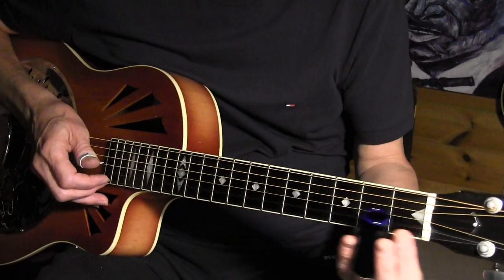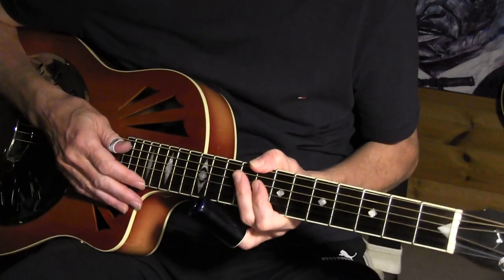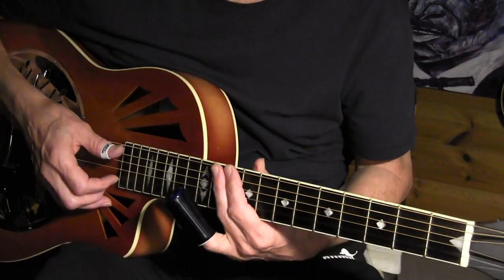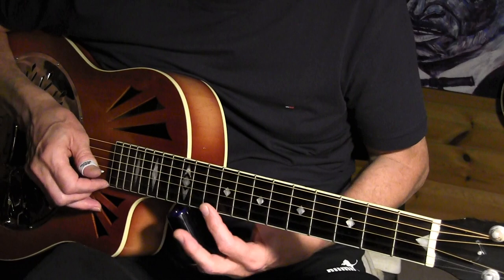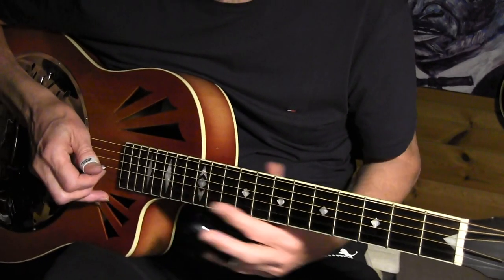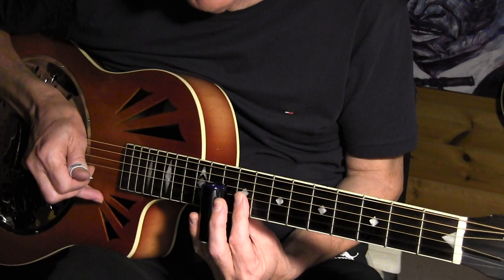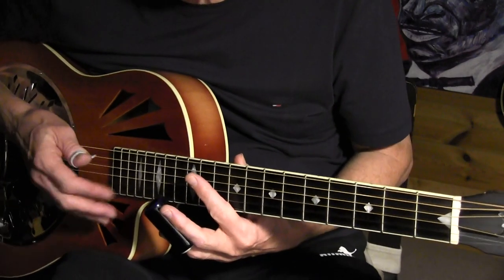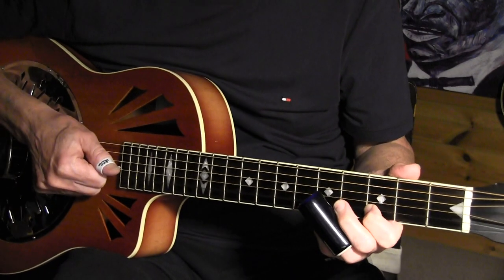Train I Ride - Acoustic Slide Guitar Lesson - Mississippi Fred McDowell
Open G tuning DGDGBD (low to high)
My version ows not only to Mississippi Fred McDowell but also to Mike Dowling's excellent version
I'm playing the "Louisiana" model of "Delta Resonator Guitars", made by John Alderson in the UK.